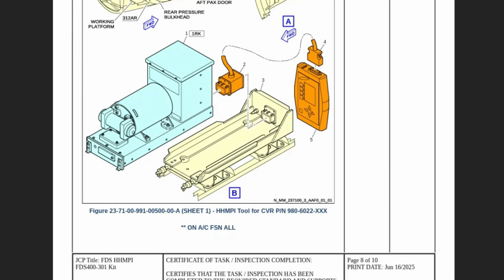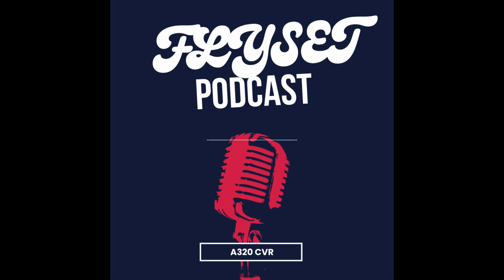A 320 CVR PODCAST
🎙️ Welcome to "A 320 CVR Podcast" – your ultimate destination for deep dives into aviation, aviation safety, and the stories behind the skies! ✈️

In this episode, we explore the intriguing details of the infamous 320 CVR (Cockpit Voice Recorder) incidents, uncovering the secrets hidden within the black box and revealing lessons learned from some of the most critical moments in aviation history. Whether you're an aviation enthusiast, a professional pilot, or simply curious about how aircraft accidents are investigated, this podcast is for you!

🔍 What you'll find in this episode:

How to download data from CVR
Real-life case studies of 320 CVR recordings
Expert insights into cockpit communications
The impact of these recordings on aviation safety
Surprising twists and behind-the-scenes revelations

Share your thoughts and questions in the comments below—we love hearing from you!